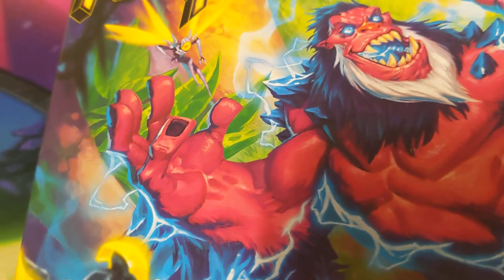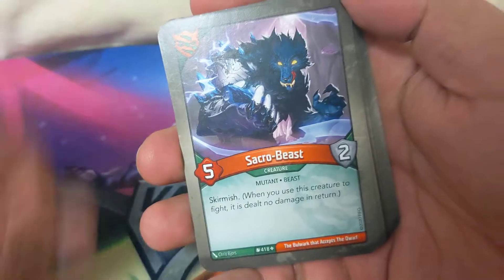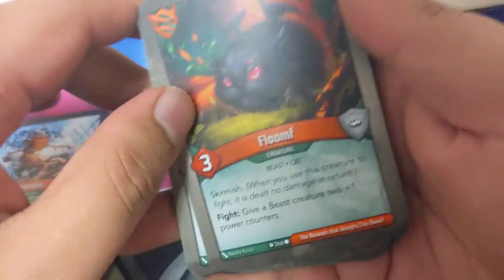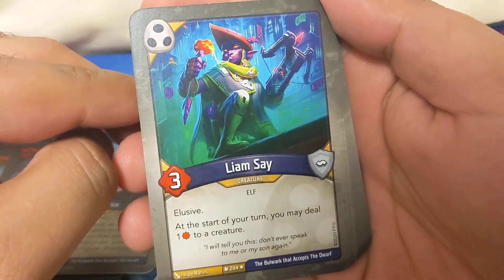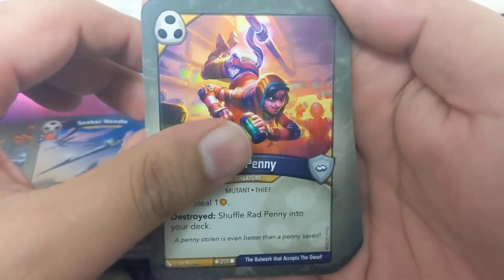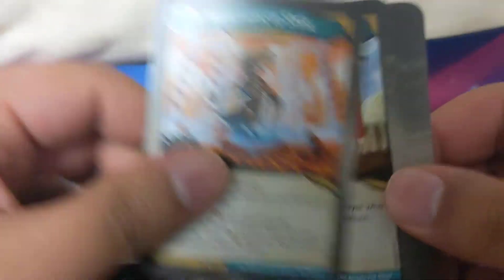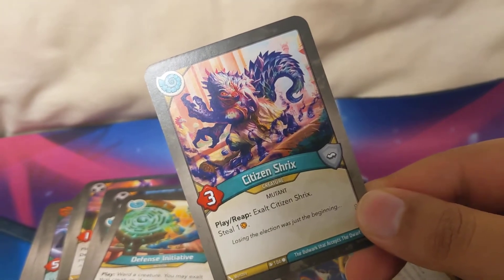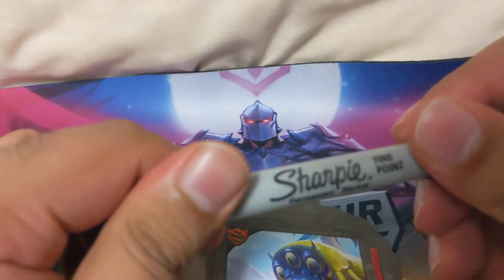A Saurian and Shadows hybrid!!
Keyforge MASS MUTATION UNBOXING